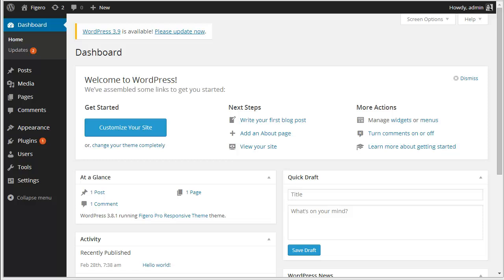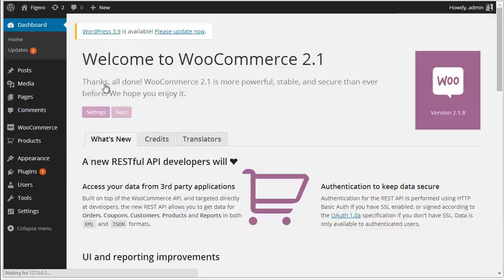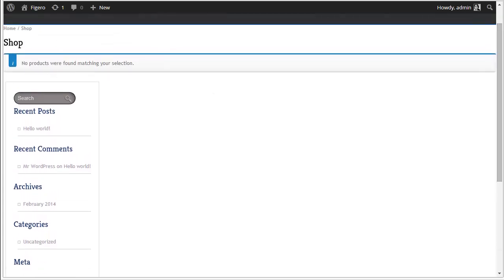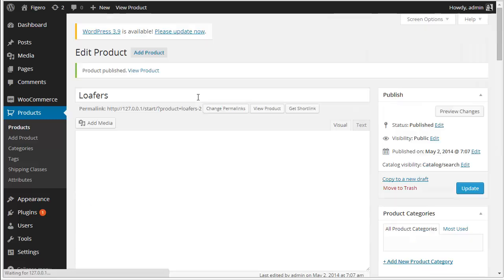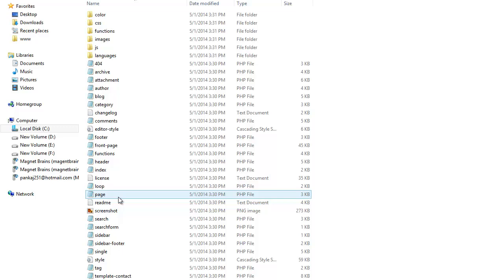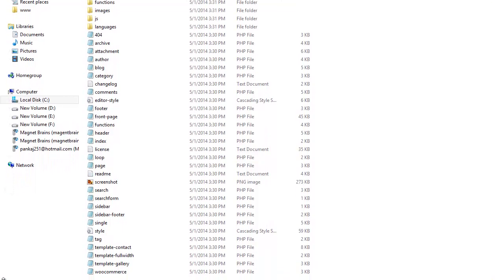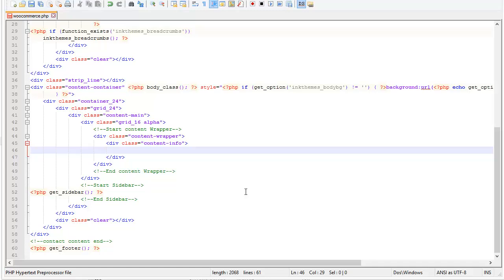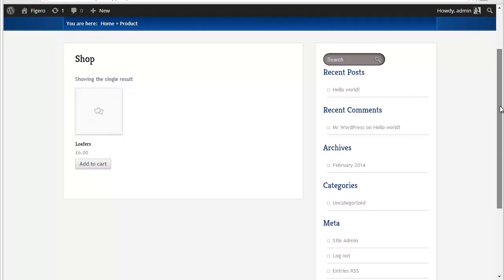How To Make WordPress Theme Compatible With WooCommerce Plugin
This video will guide you on how to make your WordPress Themes compatible with WooCommerce plugin.

Do you want to create your website for free?